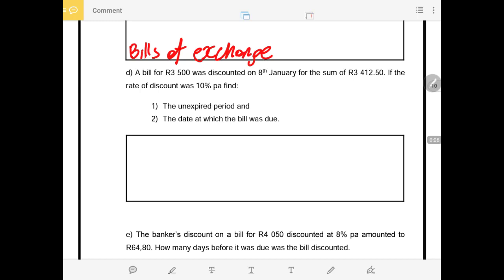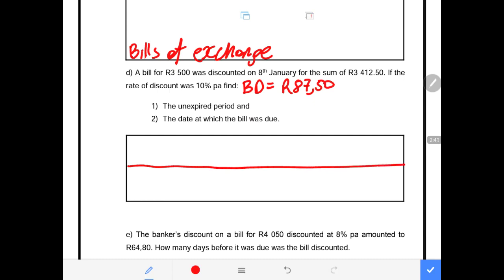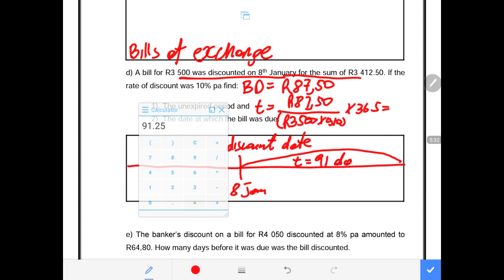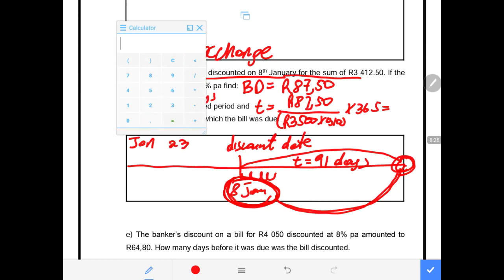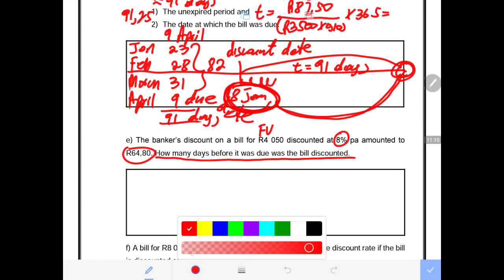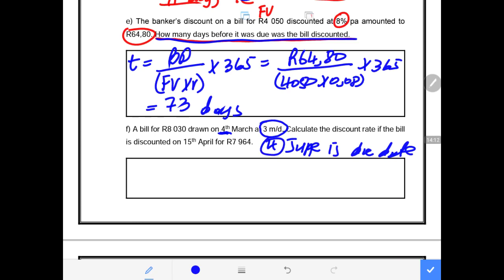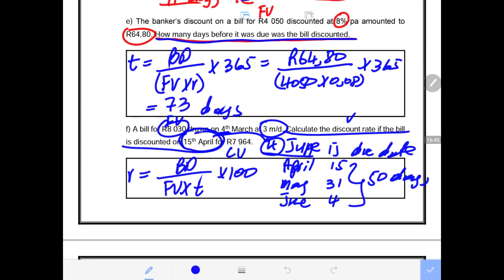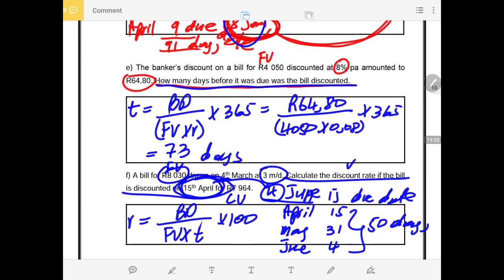Bills of Exchange Exercise 2.2 d - f